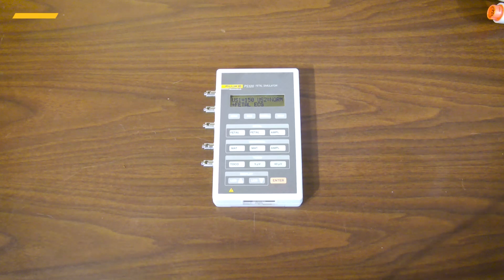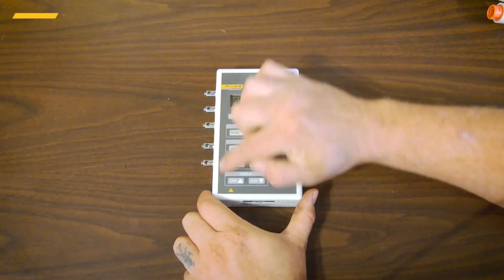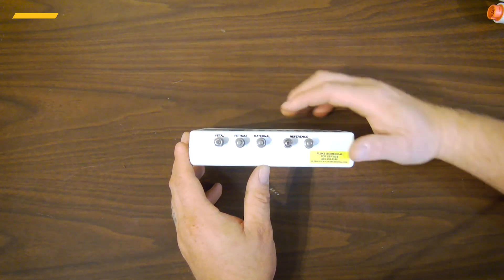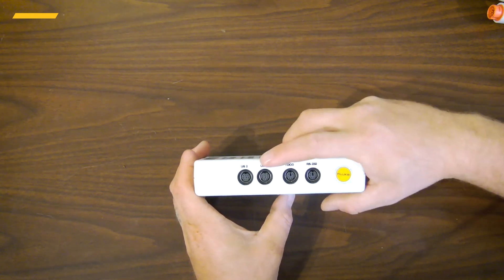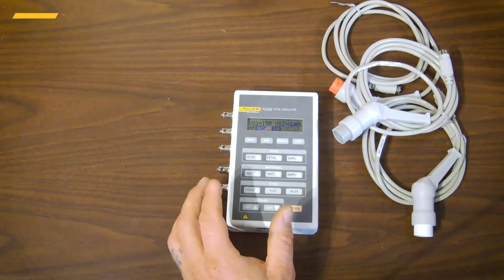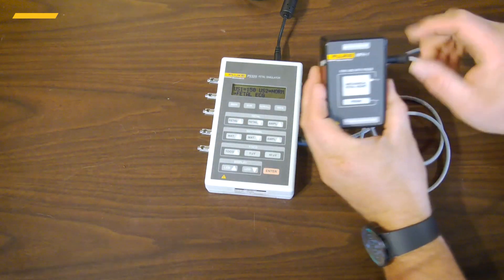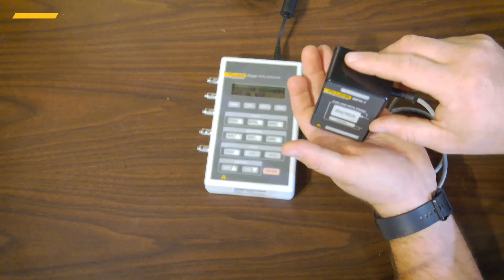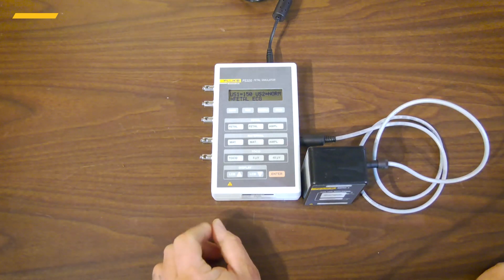PS320 Fetal Simulator Overview Video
The PS320 simulates fetal and maternal ECG as well as uterine activity to test and troubleshoot fetal electronic monitors and to train clinical staff.
The unit is battery-operated and small enough to fit in a pocket, so mobile technicians and clinical instructors can take it anywhere.

Key Features:
   • Mechanical heart for ultrasound simulation
   • TOCO simulation, external or IUP
   • Ultrasound simulation, including twins
   • Maternal ECG simulation
   • Fetal ECG, tracks ultrasound #1
   • Internal (DECG) and external fetal ECG
   • Uterine-activity selections
   • Fetal beat-to-beat variability
   • Periodic and non-periodic fetal ECG changes
   • Arrhythmia selections
   • Compact, lightweight, pocket-size plastic housing
   • Battery operated with status indications
   • Special kits available with all required accessories and cables to test fetal monitors for specified manufacturers